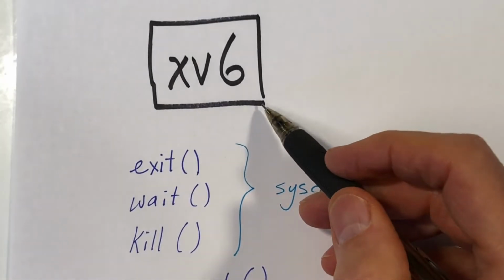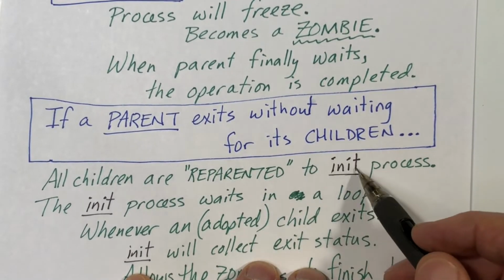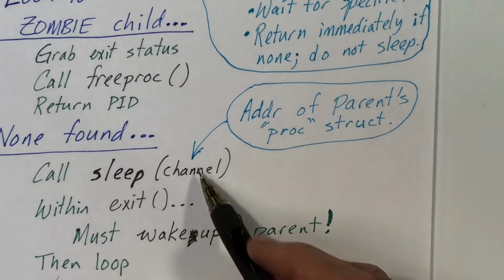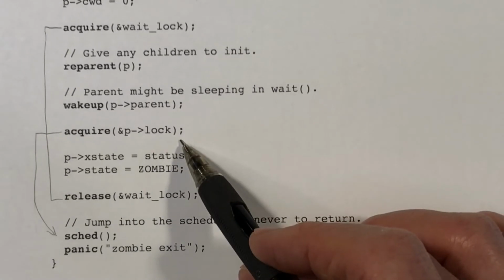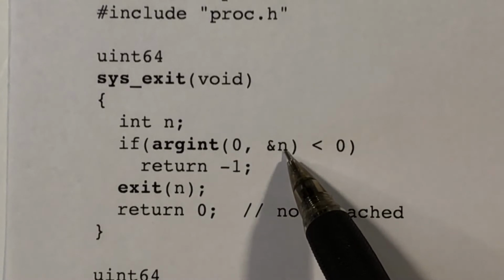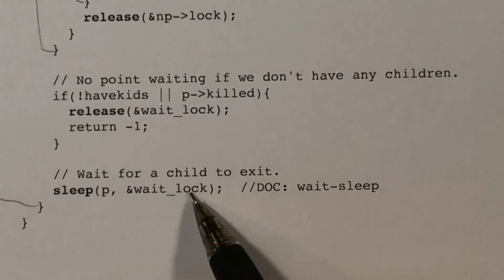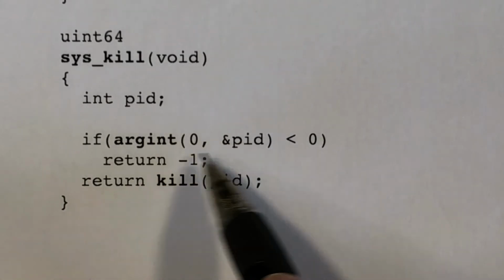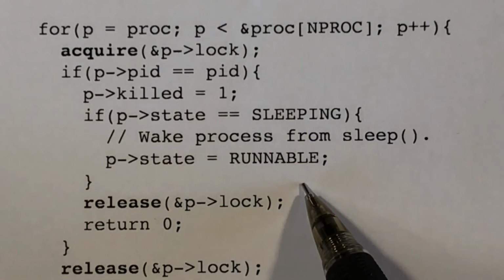xv6 Kernel-24: Exit, Wait, Kill SysCalls